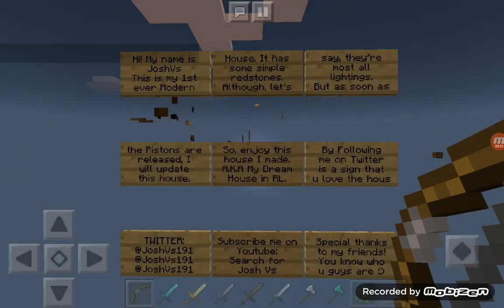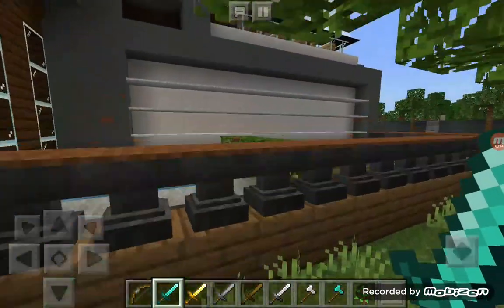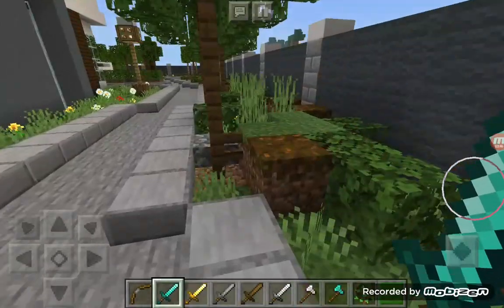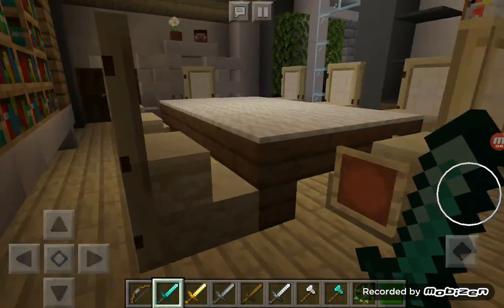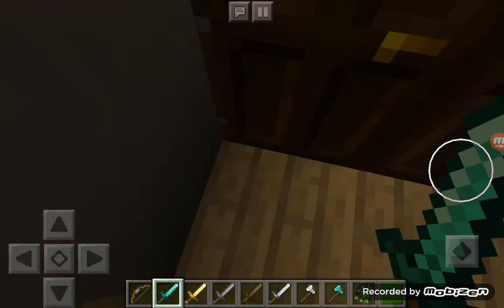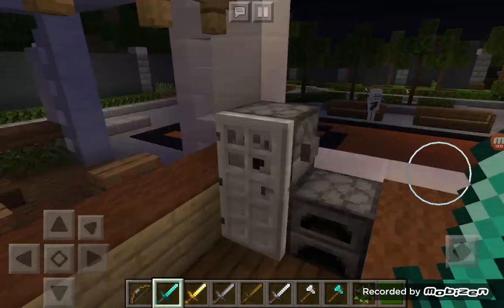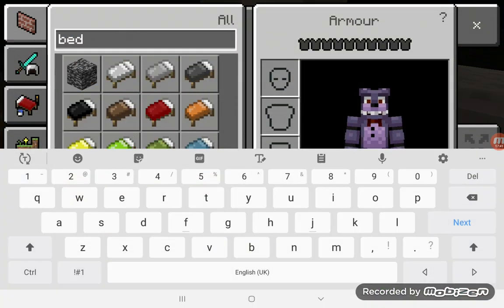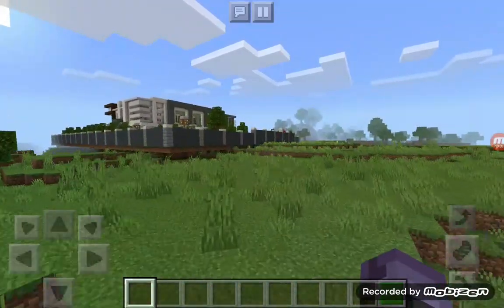checking out a cool mansion in minecraft